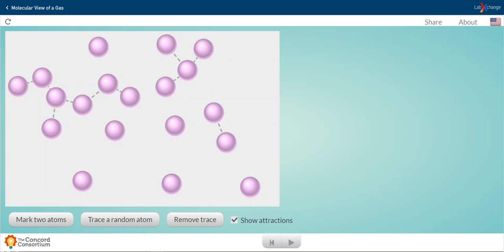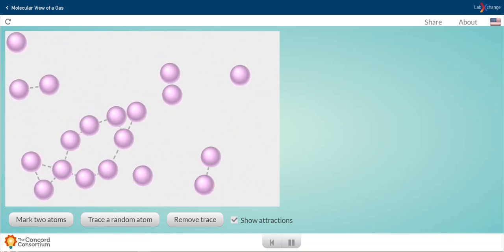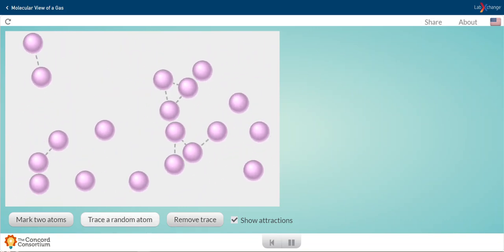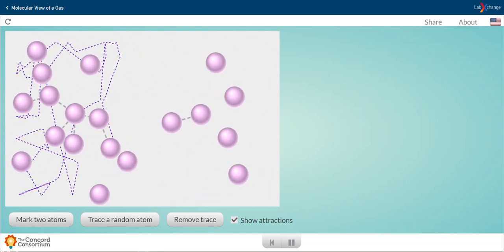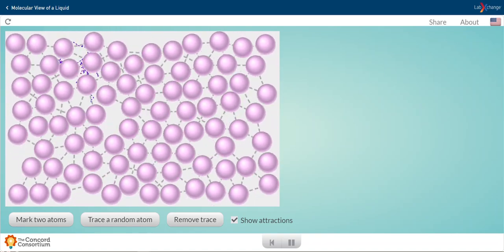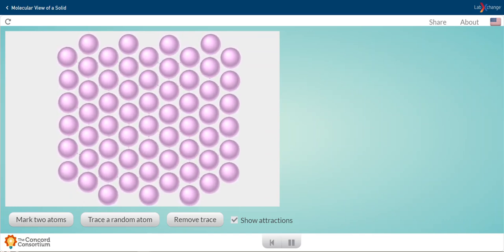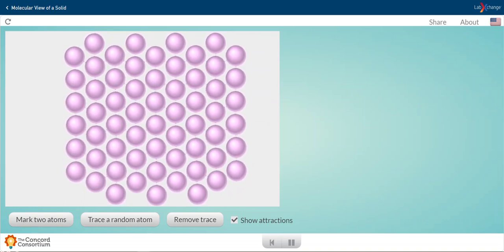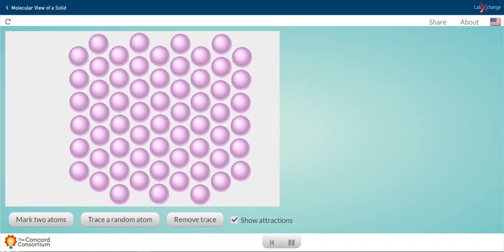Molecular View of a Solid, Liquid, and Gas